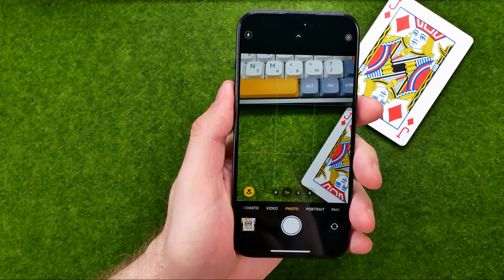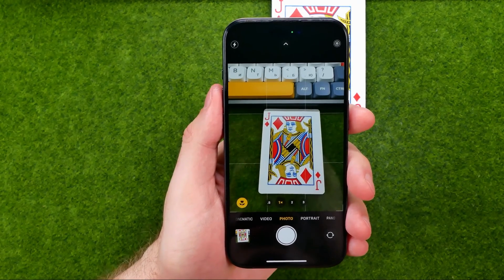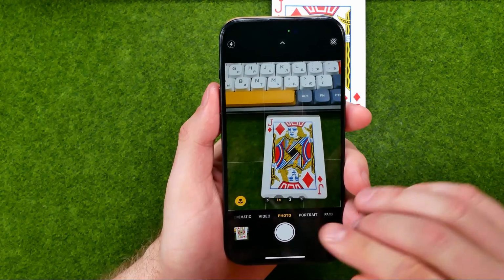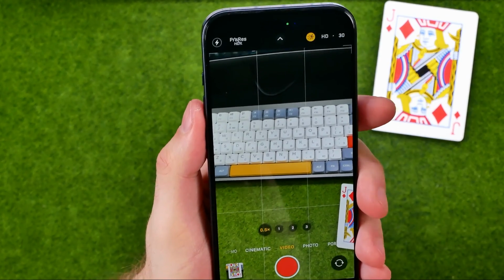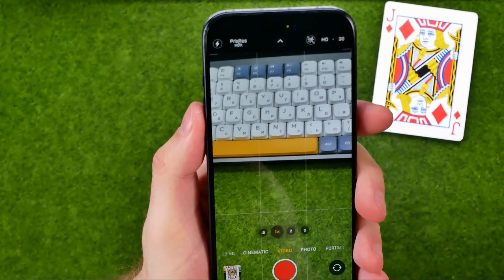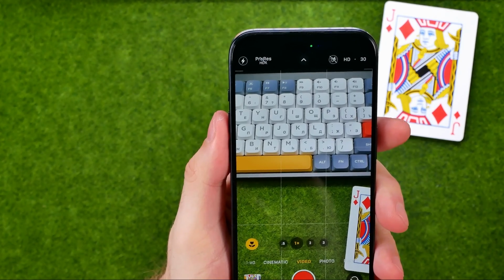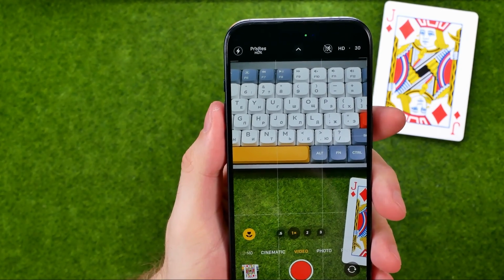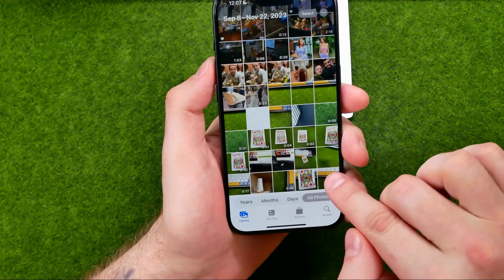How to Turn On or Off Sport (Action) Mode on iPhone 15 Pro Camera - Full Guide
Here's how to turn on or off sport (action) mode on iphone 15 pro camera